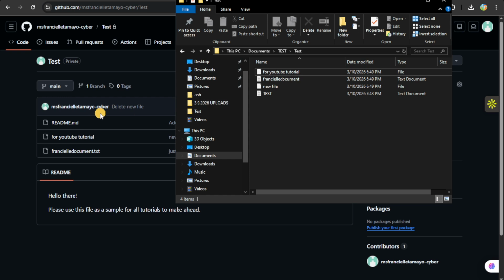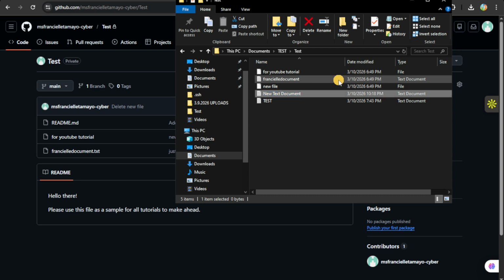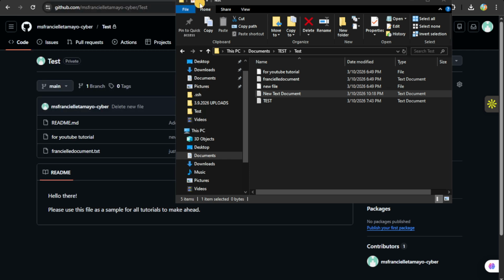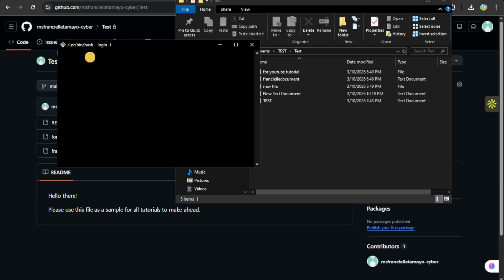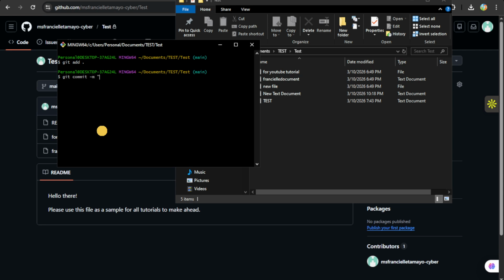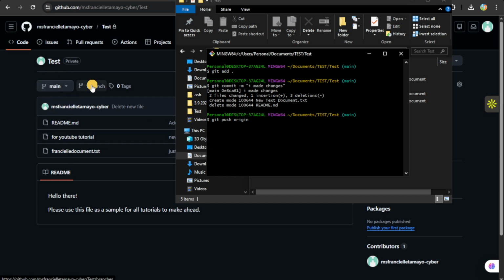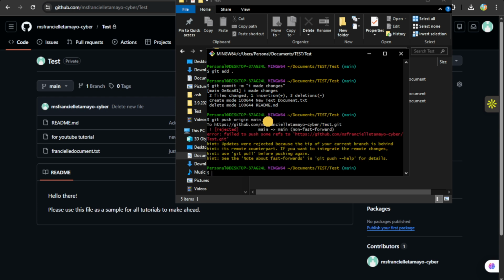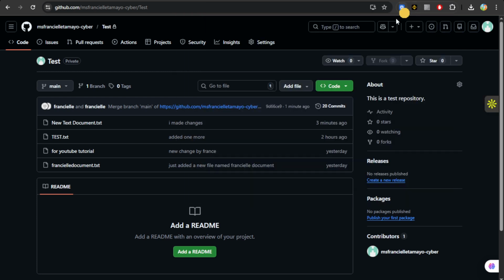How to Push Code to GitHub (2026)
If you have made changes to your project locally and want to upload them to your remote repository, knowing how to push code to GitHub is one of the most essential Git skills every developer uses on a daily basis throughout their entire coding career. To push code to GitHub, open your terminal, navigate to your local project folder using the cd command, stage your changes by running git add followed by a period to include all modified files or specify individual filenames, create a commit with a descriptive message using the git commit command followed by the message flag and your commit description, and finally run the git push command followed by the remote name and branch name to upload your committed changes to your GitHub repository. Before you can push code to GitHub for the first time on a new local project, you need to make sure your local repository is connected to a remote GitHub repository by running the git remote add command with the origin alias and your repository URL, which establishes the link between your local folder and the corresponding repo on GitHub. When you push code to GitHub on a branch that does not yet exist in the remote repository, you will need to use the upstream flag in your push command to set the tracking relationship between your local branch and the new remote branch, after which future pushes from that branch can be done with just the simple git push command without any additional flags. Many developers run into authentication errors when trying to push code to GitHub for the first time, which is usually resolved by ensuring that either SSH keys are properly configured or a valid personal access token is being used since GitHub no longer supports plain password authentication for Git operations over HTTPS. If you are working on a shared repository with other team members, it is good practice to run git pull before you push code to GitHub to make sure your local branch is up to date with the latest remote changes and to avoid merge conflicts that can occur when multiple people are modifying the same files simultaneously. Pushing code to GitHub from VS Code is also a popular alternative to using the terminal directly, as the built-in Source Control panel allows you to stage changes, write commit messages, and push to GitHub with just a few clicks without ever opening a command prompt. Understanding the full cycle of staging, committing, and pushing is the backbone of any Git-based development workflow, and mastering how to push code to GitHub in 2026 ensures your work is consistently backed up, version controlled, and ready to collaborate on with teammates or share with the open source community.